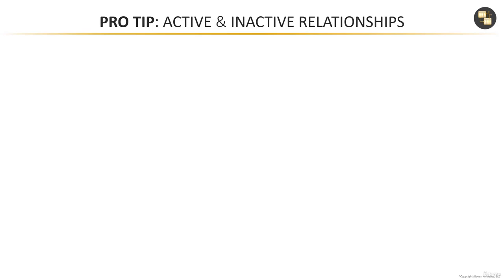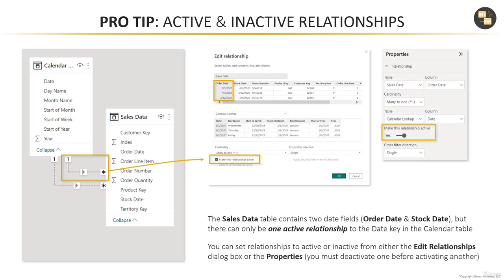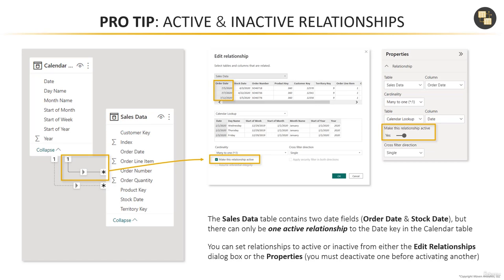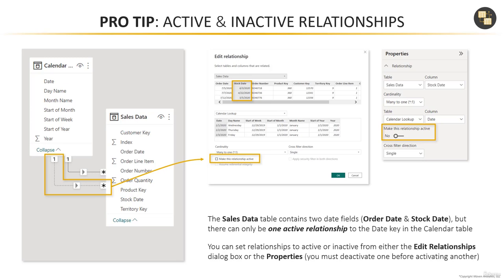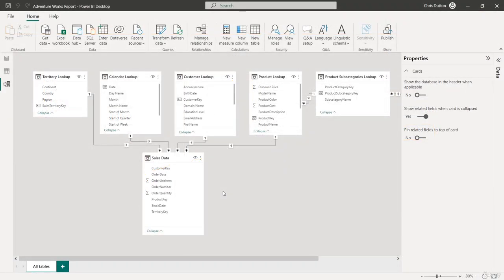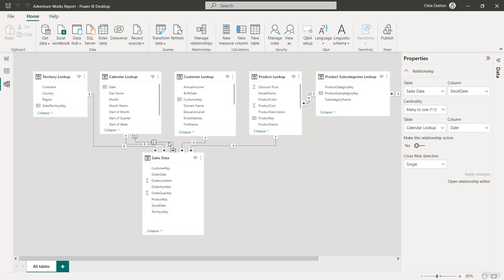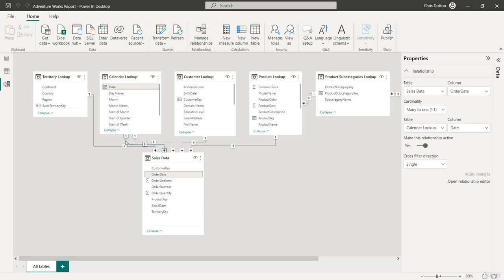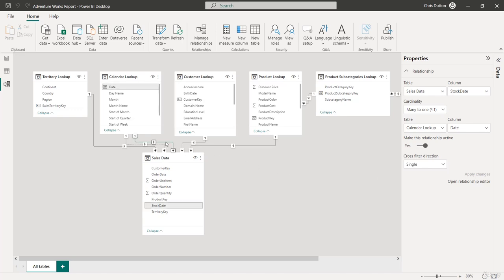PRO TIP: Active & Inactive Relationships in Power BI | Use Them Correctly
In this PRO TIP, you’ll learn how Active and Inactive Relationships work in Power BI and how to use them intentionally instead of accidentally.

We’ll explain why Power BI allows only one active relationship between tables, when inactive relationships are useful, and how to activate them using USERELATIONSHIP() in DAX. Understanding this concept helps you handle multiple date columns, avoid duplicate models, and write cleaner, more flexible measures.

📌 What you’ll learn:

What active vs inactive relationships are

Why Power BI restricts active relationships

When to use inactive relationships

Using USERELATIONSHIP() in DAX